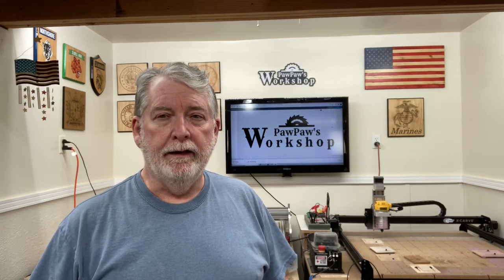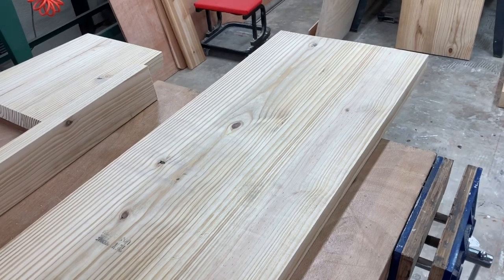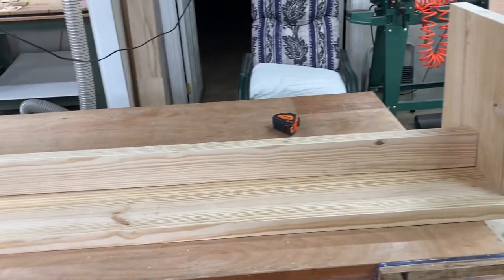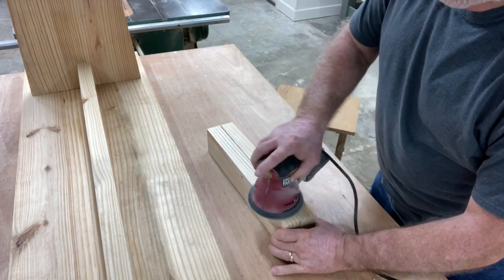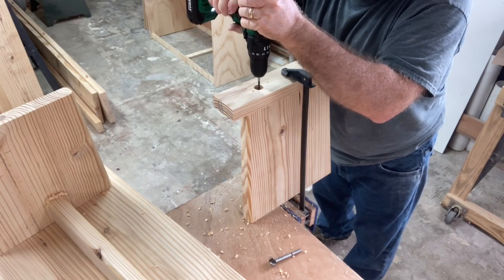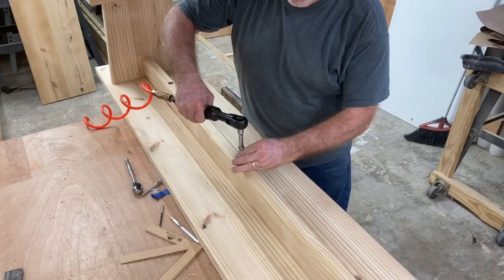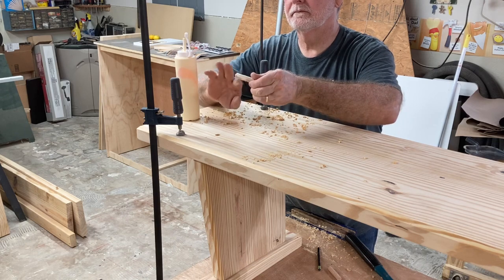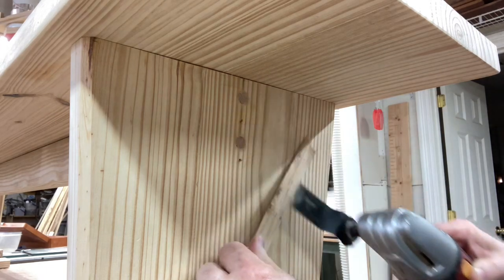How to Build a Bench for the Dining Room Table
This bench is designed with a twist.  The legs are not straight and they taper in at the bottom.  Yet, it is very stable.

Frequently needed supplies:
90 degree v-bit
60 degree v-bit